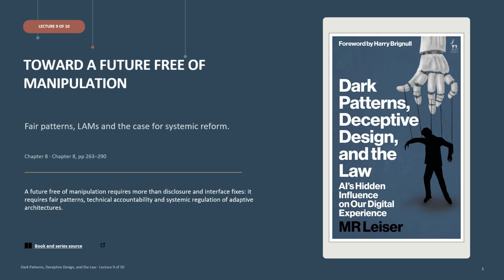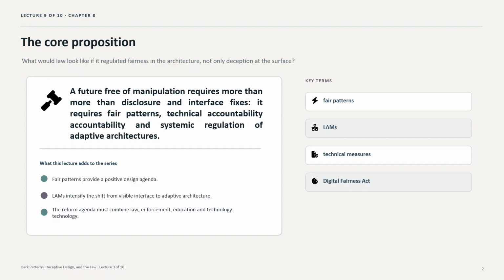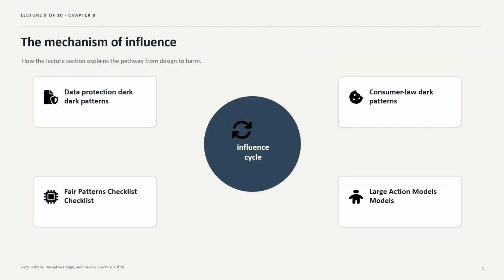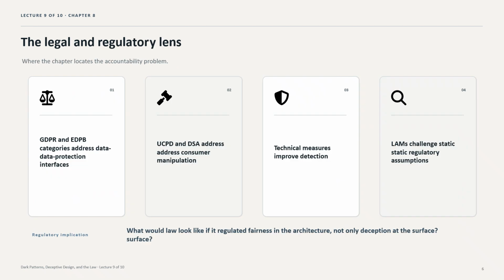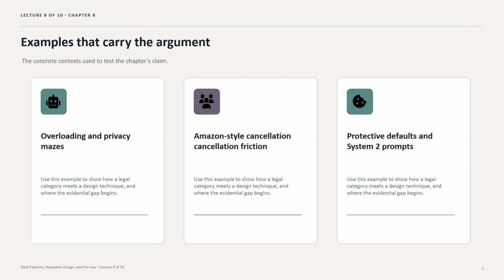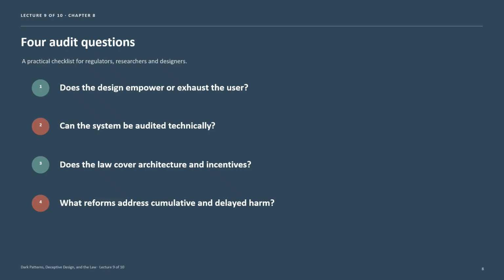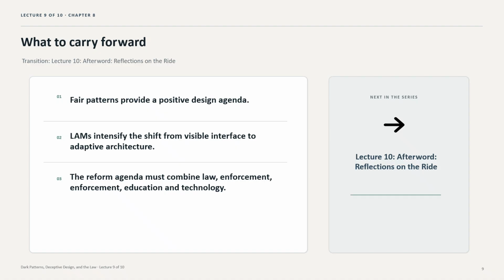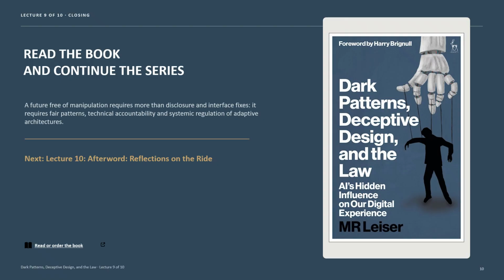Chapter 8 Toward a Future Free of Manipulation | Dark Patterns, Deceptive Design, and the Law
This lecture covers Chapter 8 and synthesises the book’s reform agenda, including EDPB categories, consumer-law dark patterns, fair patterns, technical measures, LAMs and systemic regulatory reform.

Chapters:
0:00 Opening
0:35 The cumulative problem
1:35 Data protection dark patterns
2:35 Consumer-law dark patterns
3:35 Fair patterns
4:40 Technical measures
5:40 Large Action Models
6:45 Why LAMs intensify the problem
7:45 The reform agenda
8:50 Closing

Next:  Afterword: Reflections on the Ride